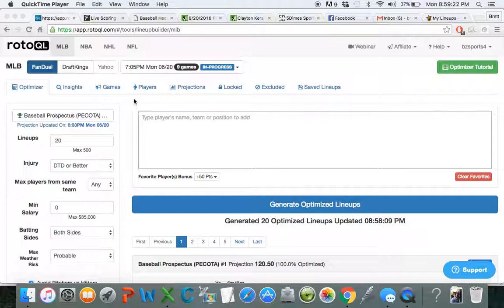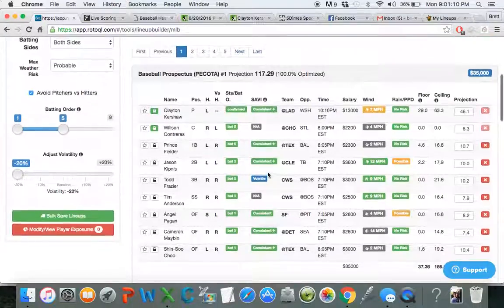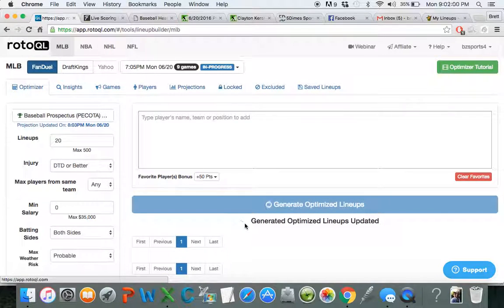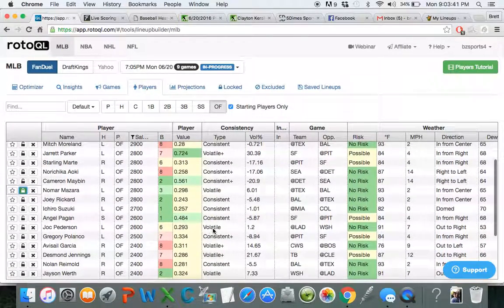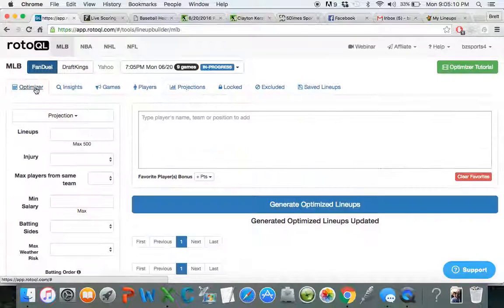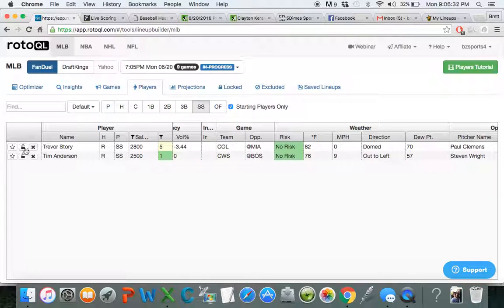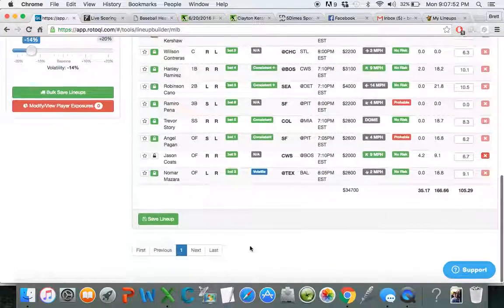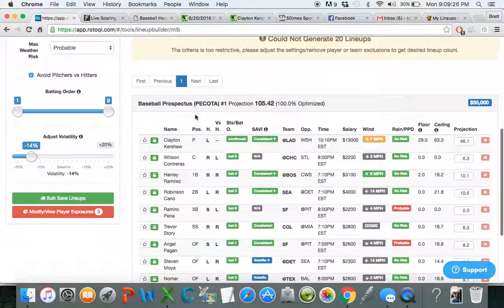Building a Cash FD MLB Lineup Using RotoQL